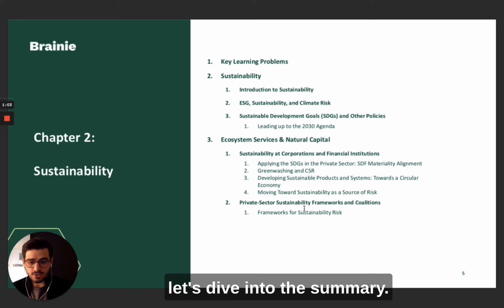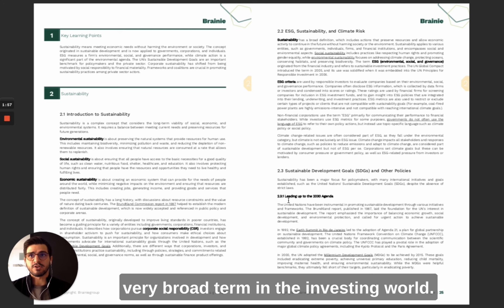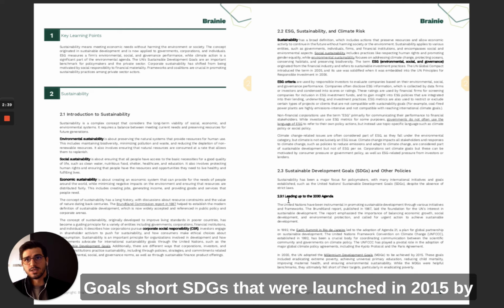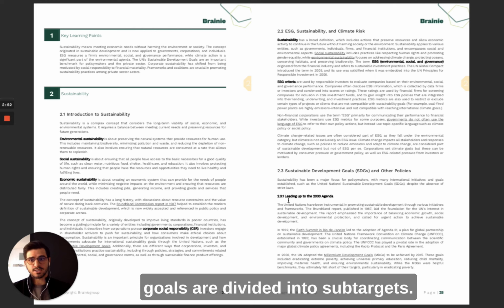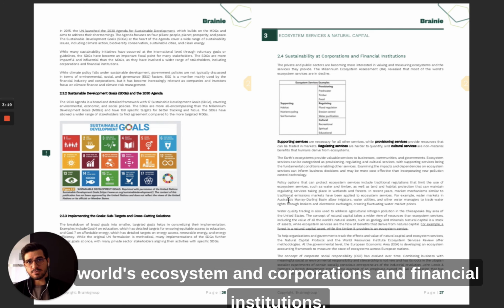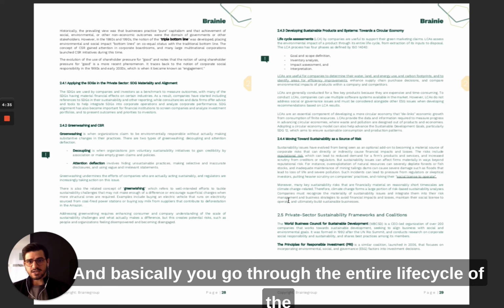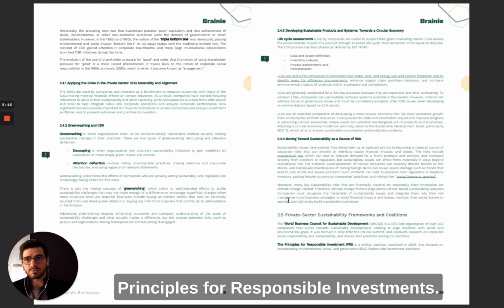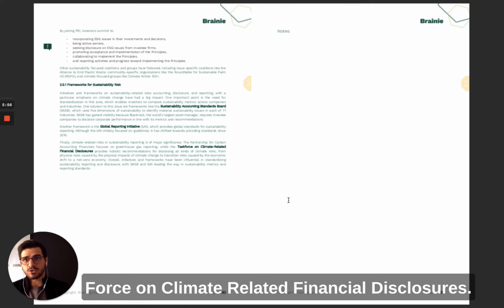GARP SCR Chapter 2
Welcome to the Brainie GARP SCR Video Series! Dive into Chapter 2 with us as we highlight its pivotal concepts. For a deeper dive and comprehensive exam preparation materials, visit Brainie GARP SCR Certificate Prep. Share your thoughts and questions in the comments. Let's ace that exam together! 📘🌟